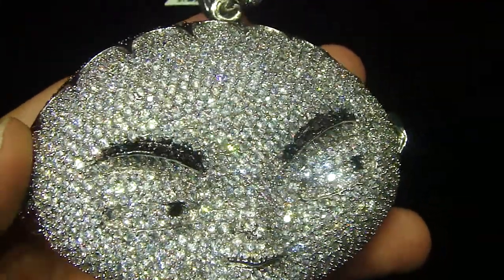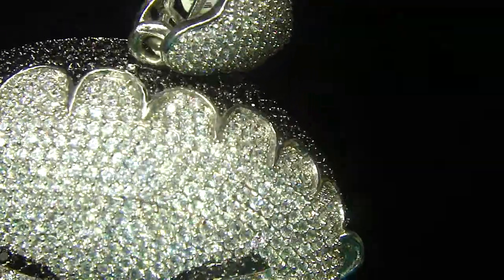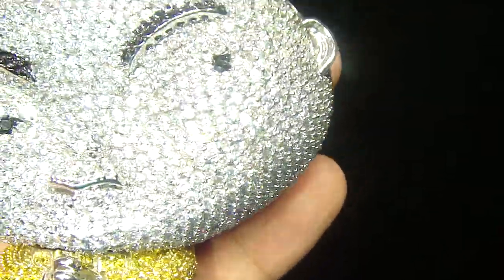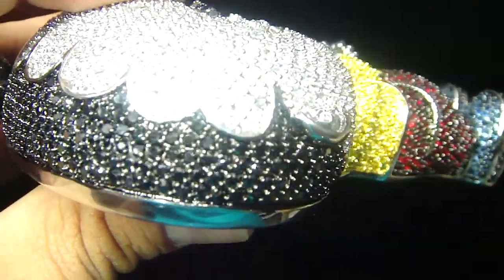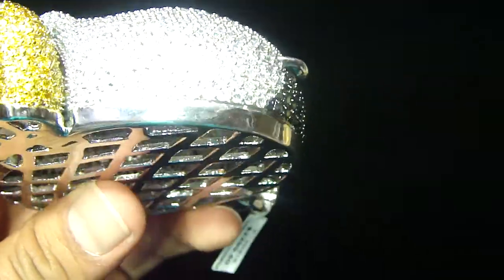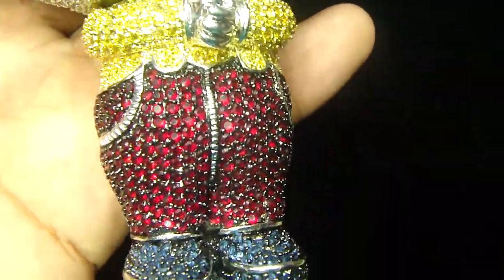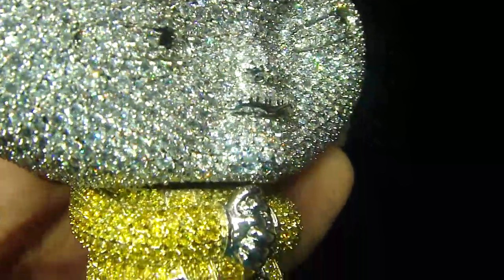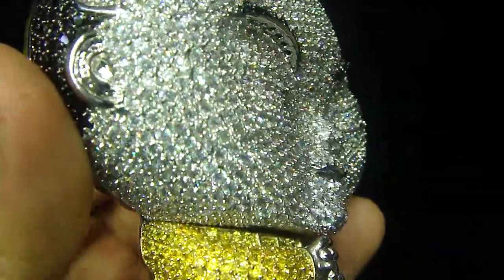Mr Chris Da Jeweler Custom lab Diamond Big Head Stewie Pendant ( Video No : BP4576 )